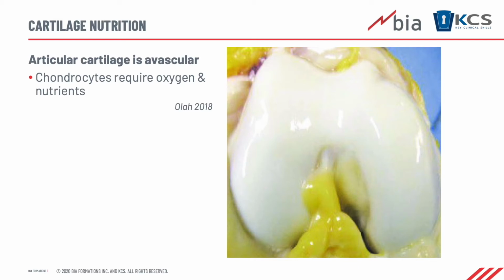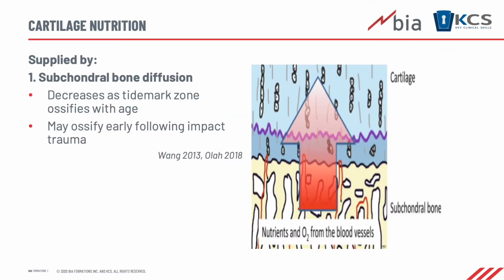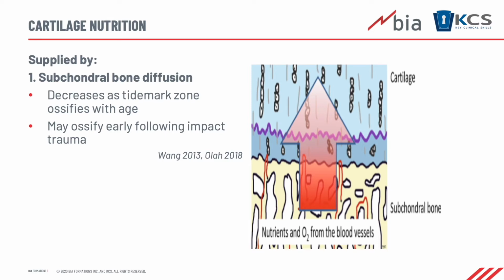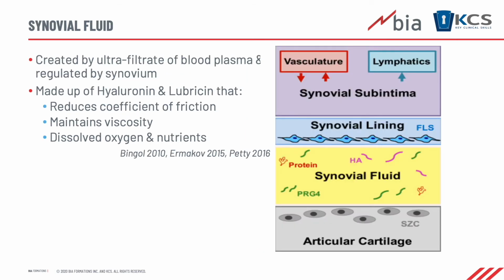Cartilage nutrition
4.5 hours online course on the management osteoarthritis of the hip
(Original version)